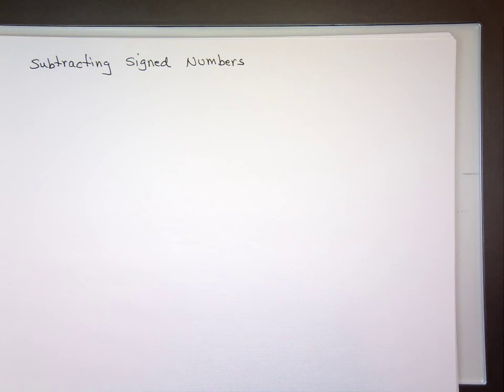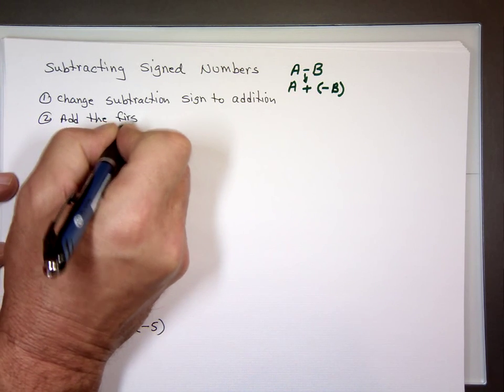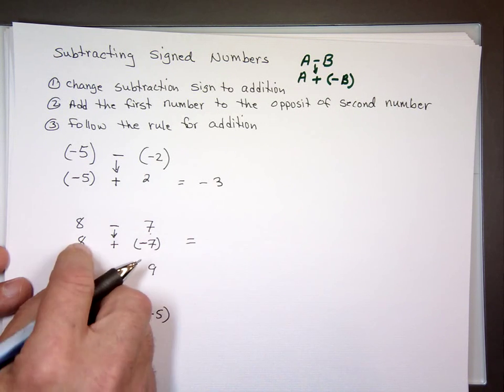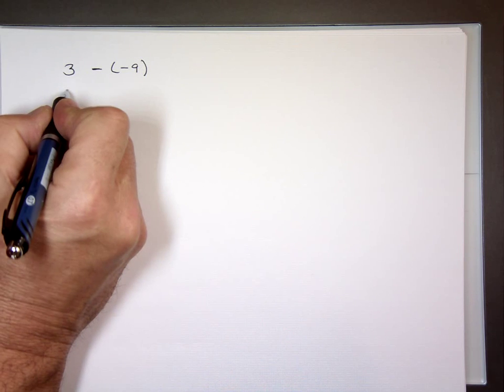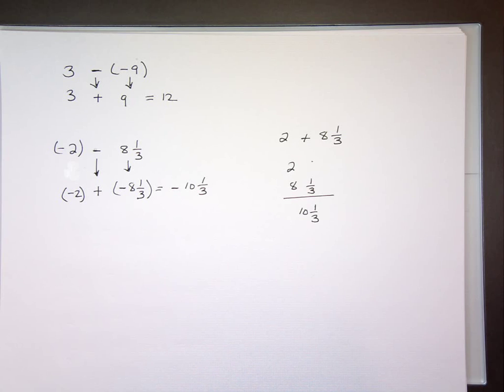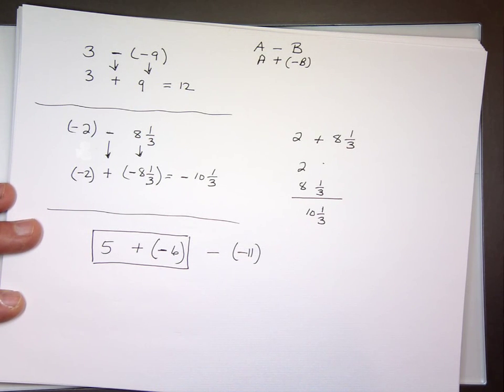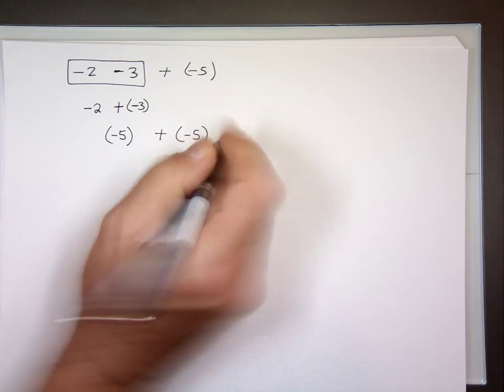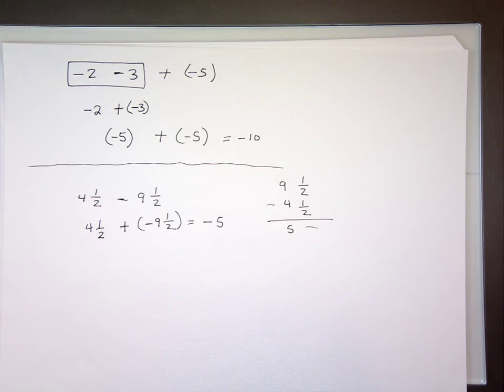Subtracting Signed Numbers